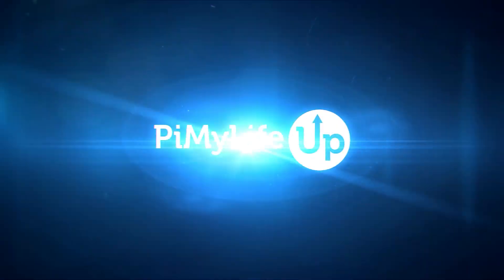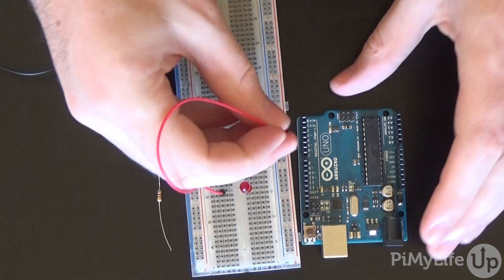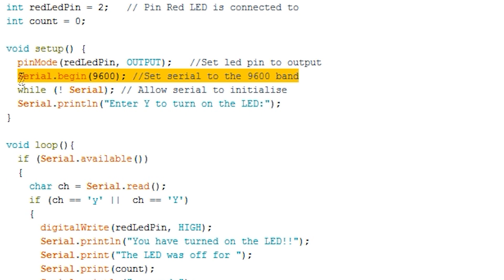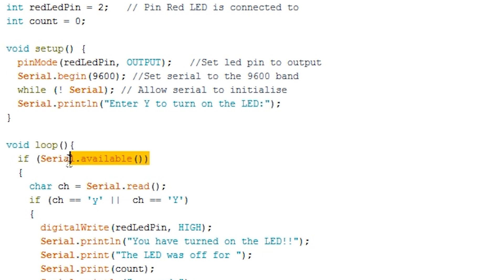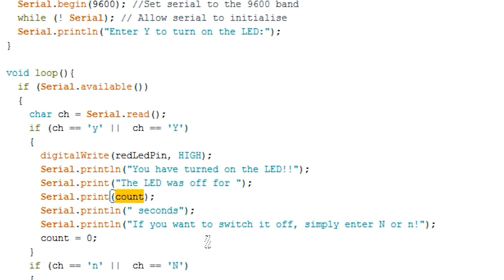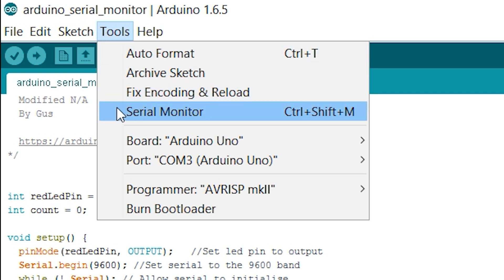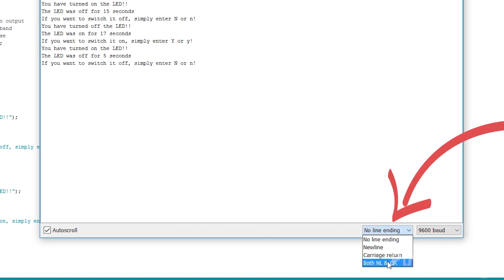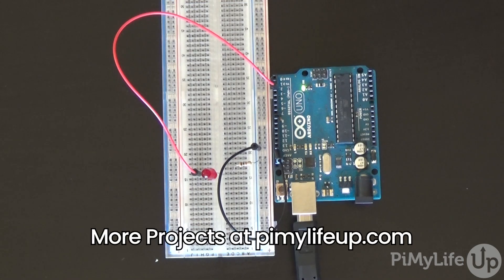How to Use the Arduino Serial Monitor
In this video, I demonstrate how to set up a circuit and code that interacts with the Arduino serial monitor. This setup will show you the basics of interacting and collecting data to and from the Arduino.

In this tutorial, we will build a simple circuit that consists of an Arduino Uno, a 100-ohm resistor, one red LED, a breadboard, and a breadboard wire. This circuit aims to show how you can receive and send data over the serial port.

Arduino Uno
Breadboard wire
100-ohm resistor

The code we use in this tutorial is straightforward and aims to show you how to use the Arduino serial monitor. Debug lines are essential if you’re having trouble with your code.

As I explained in the video, the serial monitor window is easy to navigate and only has a few options you may need to tinker with. For example, the baud rate must be set to the rate you set in the code. If you don’t do this, your output will become gibberish.

I hope you have learned all the basics about the Arduino serial monitor in this video.